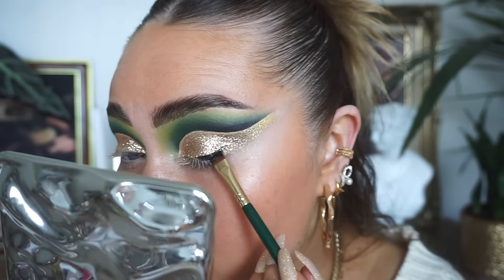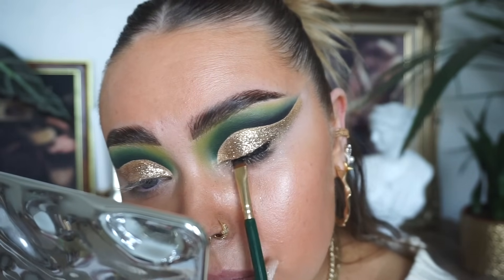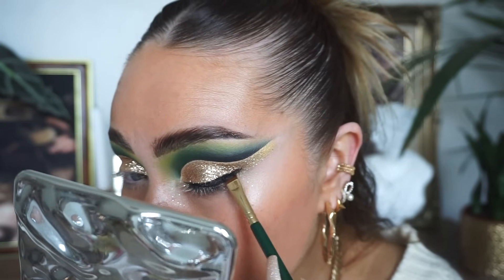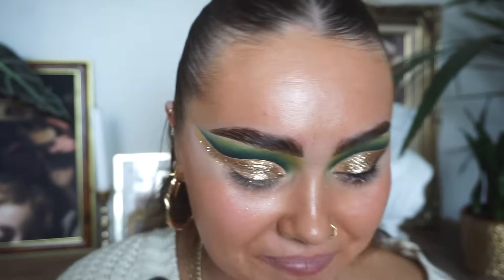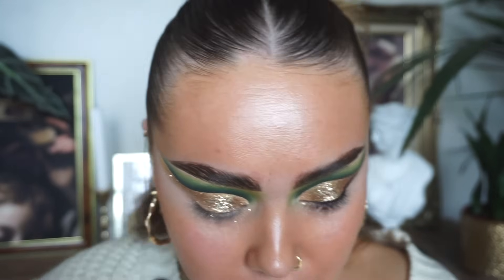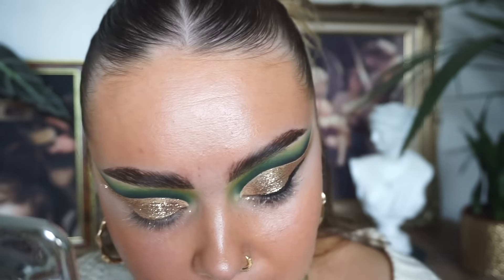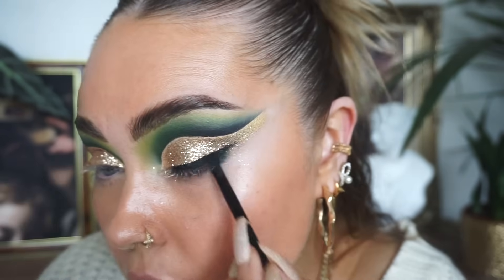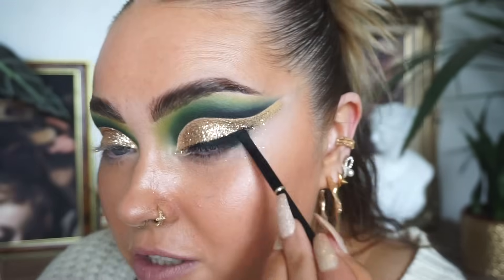Tis’ the season for Full Glam, Glitter & Sparkle | GRWM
Video Information

E x